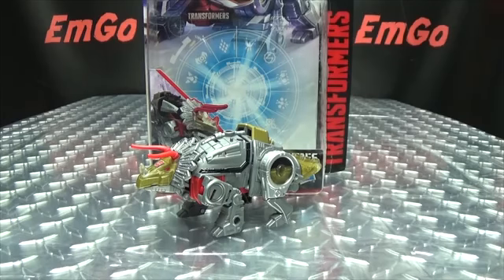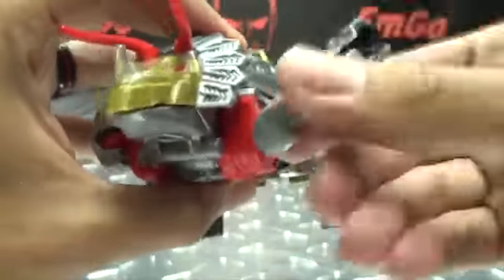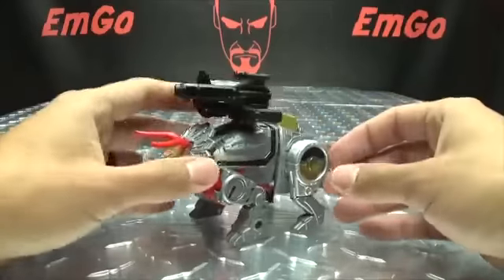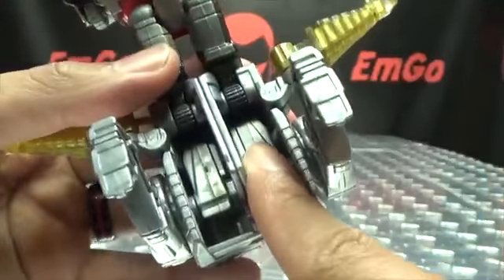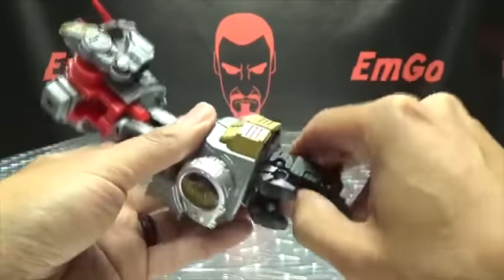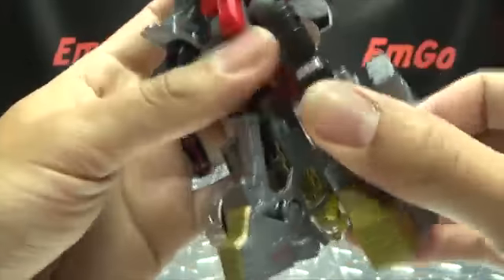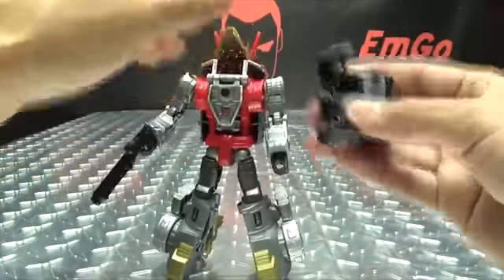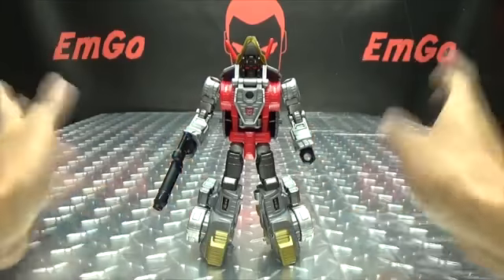Tranformers Power off the primes Deluxe class Dinobot Slug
Compartir